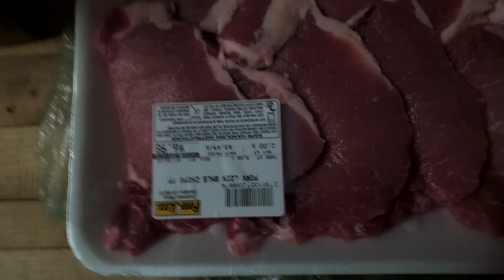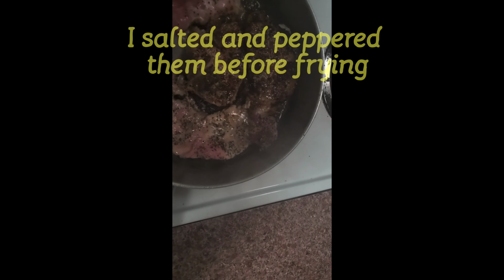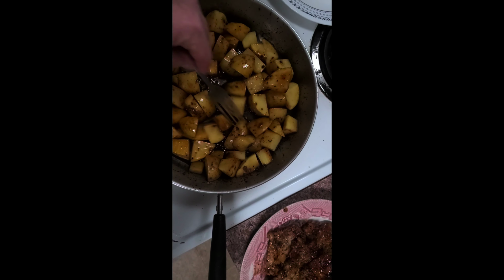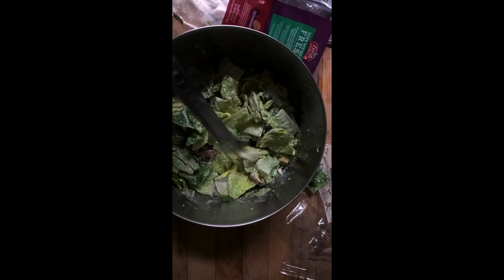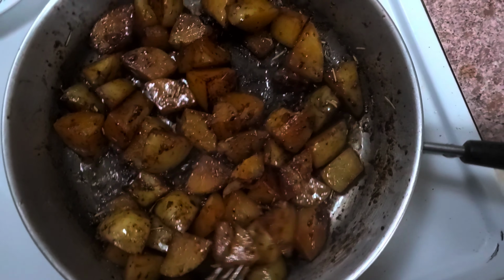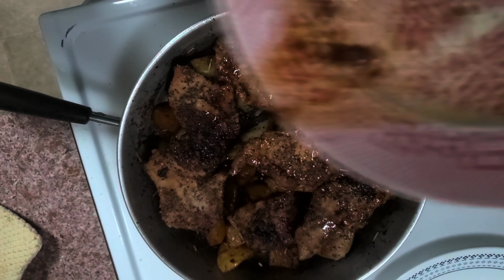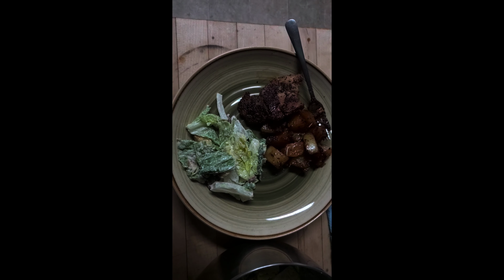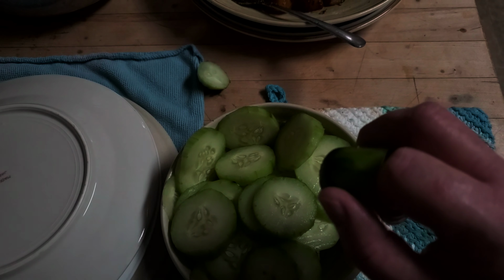Pork Chop Dinner In 30 Minutes! Can I do it? (including a fail!)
Super yummy, super fast, recipe to follow.

Pork Chops

4 boneless pork chops, if thin you can use a few more, this recipe serves 4 and some people might want 2
salt and  pepper, about 2 tsps. each
3 Tbls. date nectar
1/4 cup butter
1 heaping Tbls. minced garlic

salt and pepper chops, melt butter on low heat with garlic, increase heat to medium and add pork chops.  drizzle nectar over chops and cook till brown, if you use thin pork chops this is quick, just make sure pork chop is 165 internal temperature. set aside. save pan drippings.

Potatoes

about 4 to 6 chopped yellow potatoes, depending on size, in 1/2 inch cubes
2 Tbls. crushed rosemary
1 Tbls. salt and pepper
1/4 cup water
1Tbls. butter

add chopped potatoes to pan with drippings with a small handful of crushed rosemary and salt and pepper. you can add more butter and about 1/4 cup of water, cook on medium, covered till soft. Finish by removing lid, carefully, and saute with 1Tbls. butter  about 5 minutes before serving.

You can set pork chops on top of potatoes to reheat while you make the salad.

Salad

Ceasar salad kit

make and serve